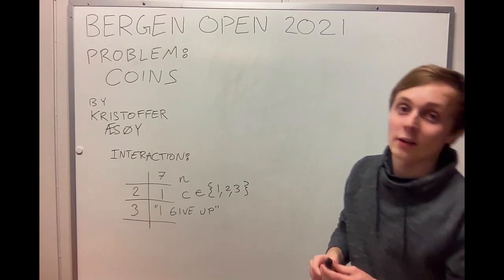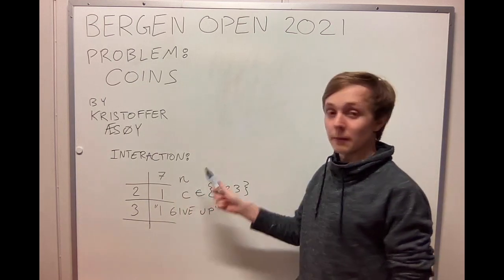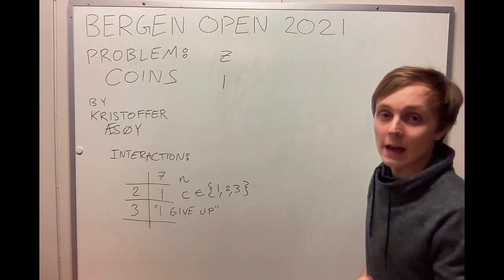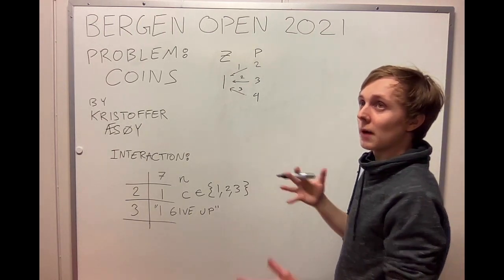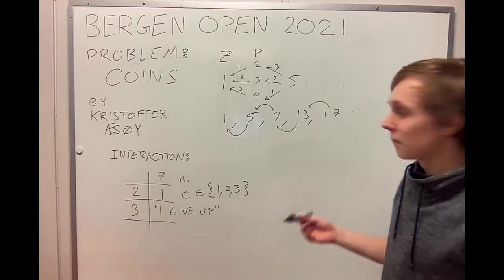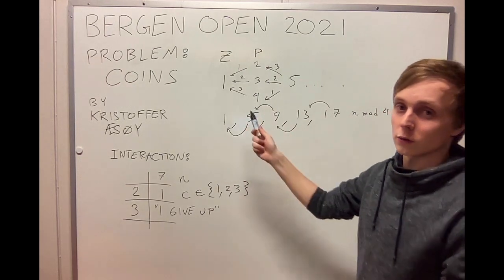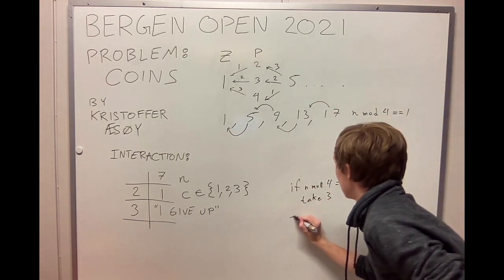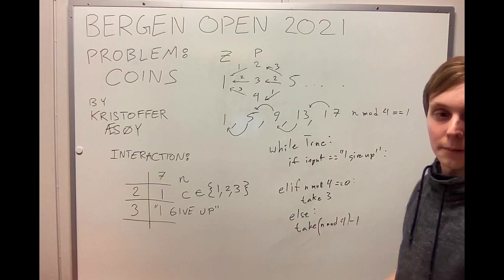BGOpen 2021: Coins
Presentation of the solution of problem C: "Coins" from the Bergen Open 2021 programming contest. Presented by author Kristoffer Æsøy.